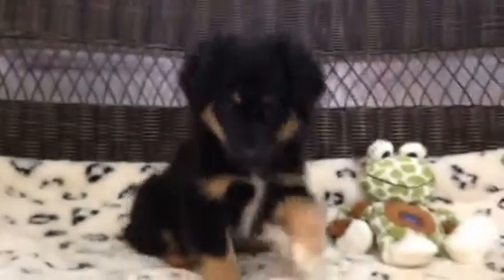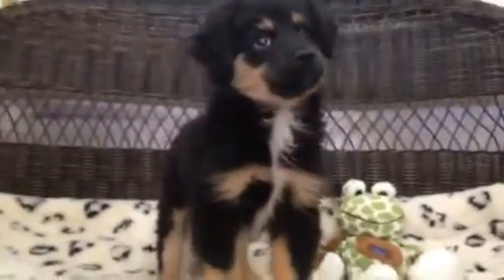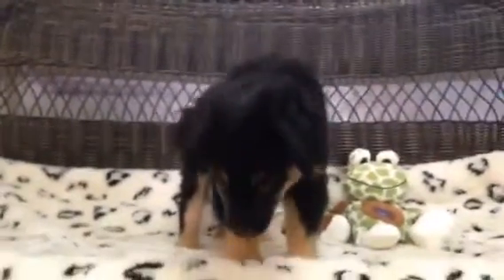Stunning Black & Tan Male Mini Aussie!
Miniature Australian Shepherds are easygoing, perpetual puppies that love to play. Courageous, loyal and affectionate, they are excellent childrens companions that are great with active children. A devoted friend and guardian. Very lively, agile and attentive, they are eager to please with a sixth sense about what the owner wants. Miniature Australian Shepherds are highly intelligent and easy to train.